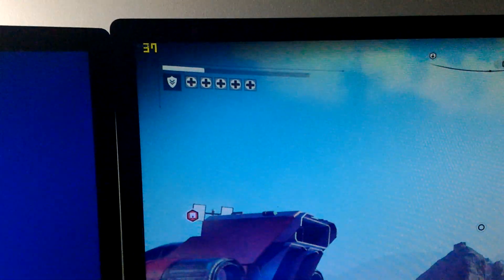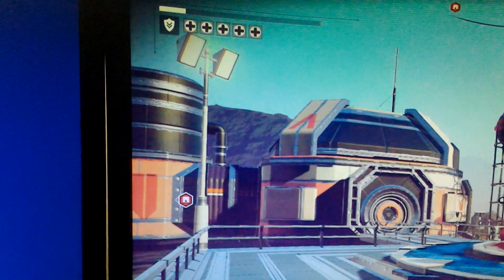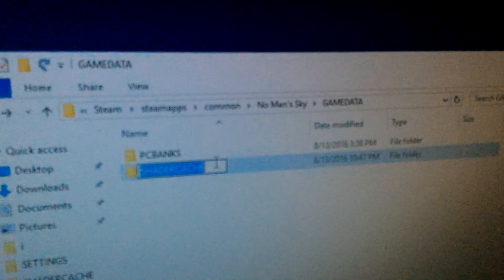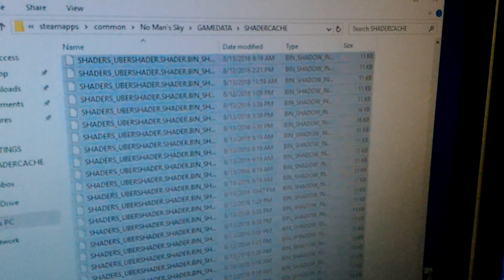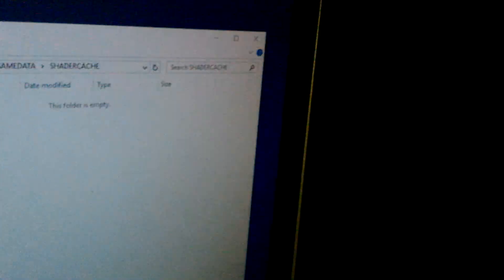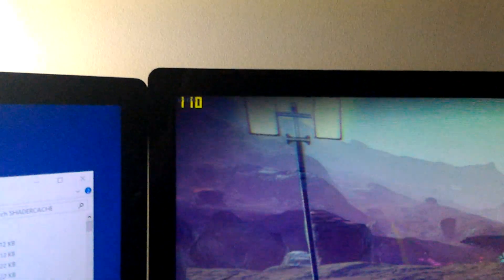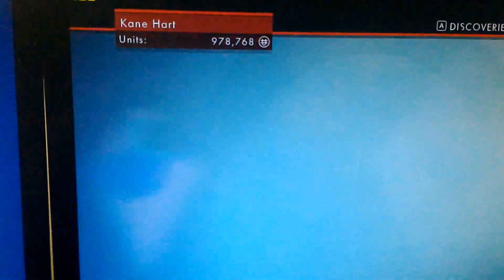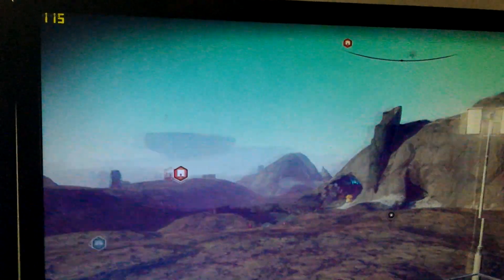No Man's Sky FPS FIX! - SHADERCACHE